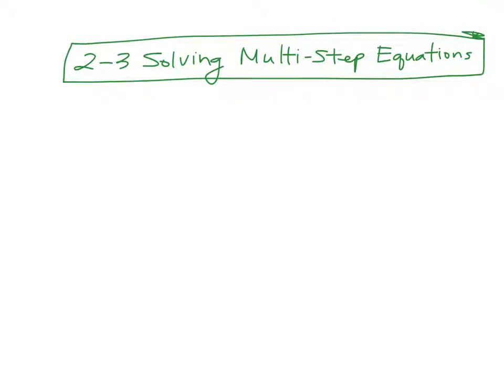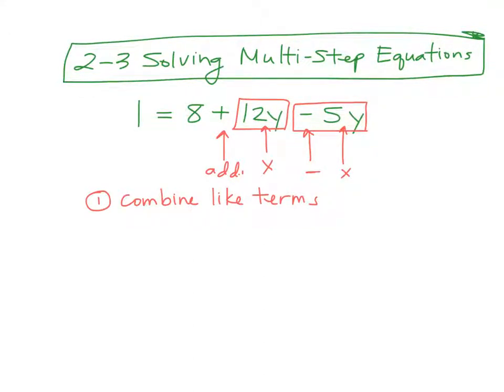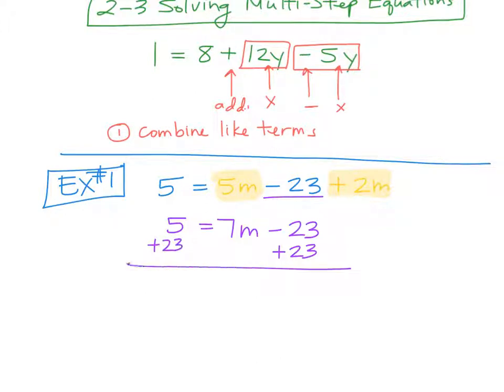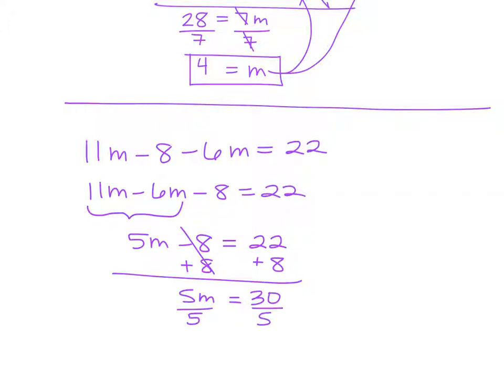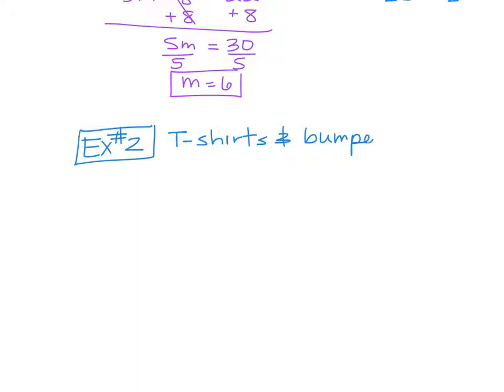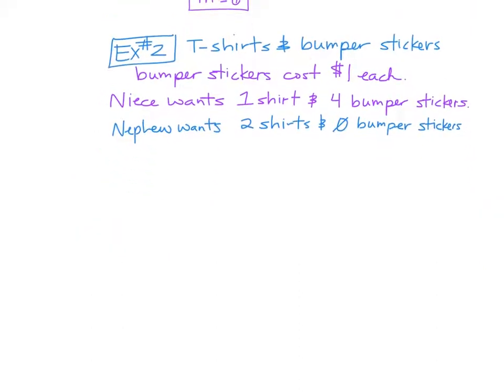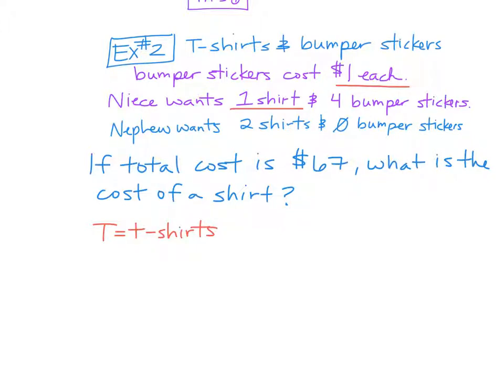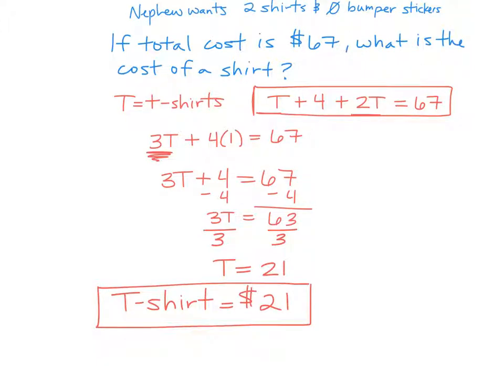1a 2.3 solving multi-step equations